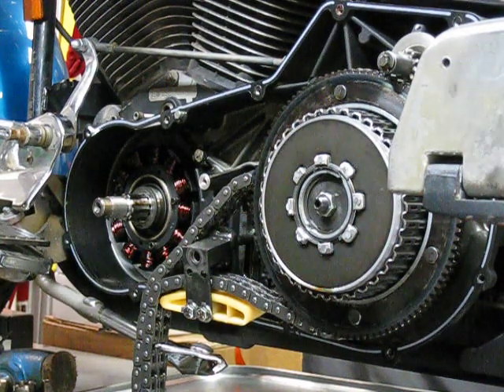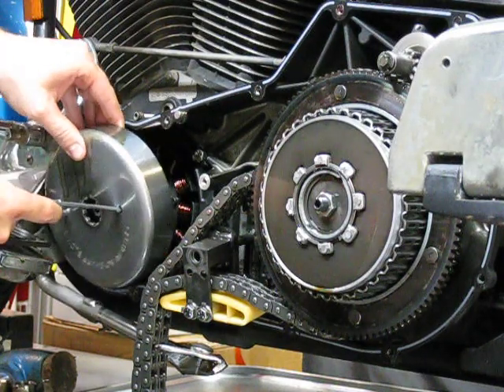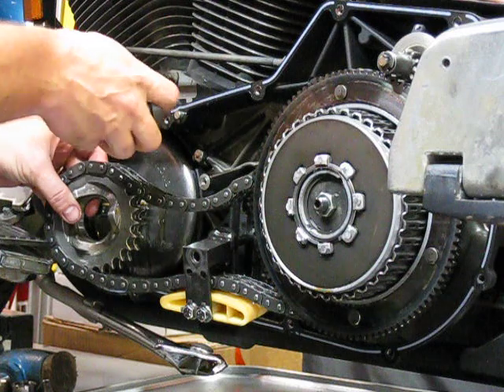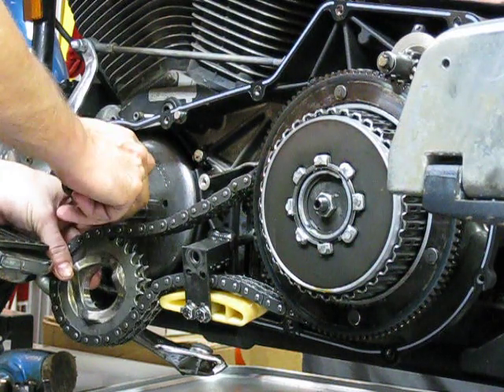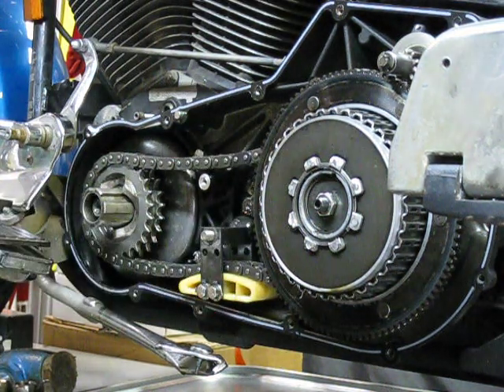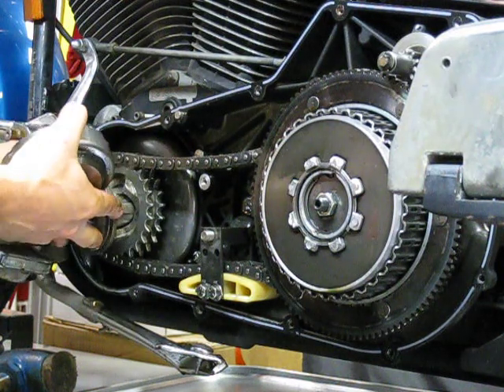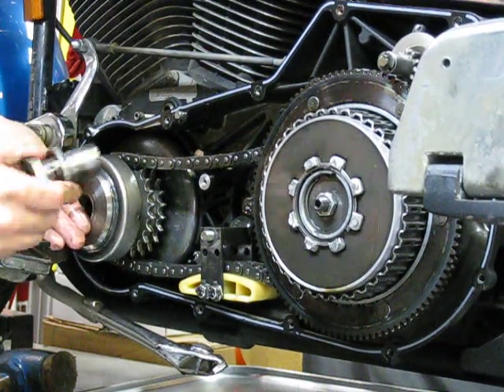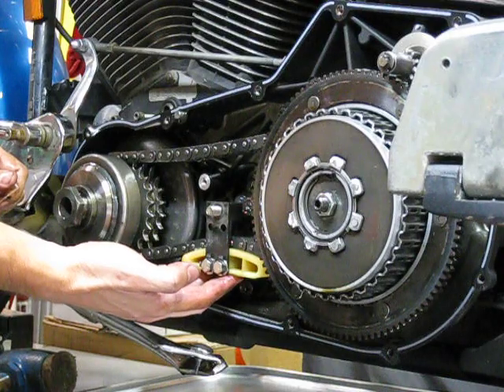Stator Repair - 6 of 9 - Stator Installed; Installing Rotor and Compensator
This is one of several short videos demonstrating removal and installation of a new stator our 1995 Harley Davidson Heritage Softail Classic.

As always, your comments and suggestions are welcome.